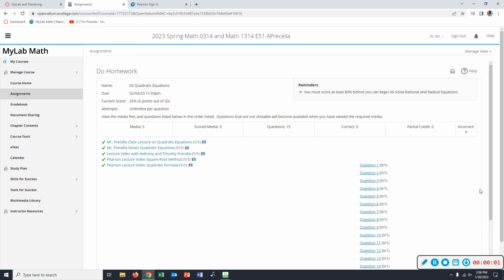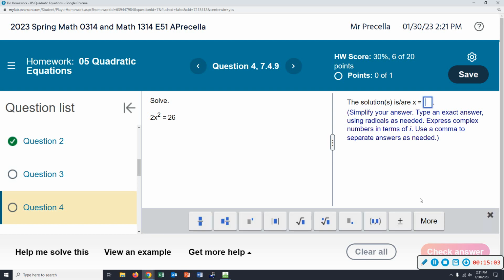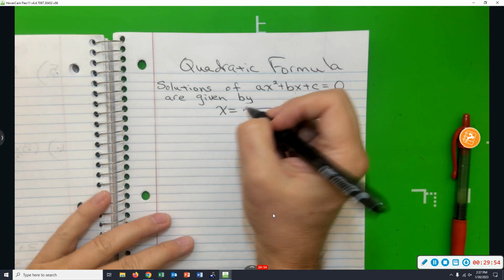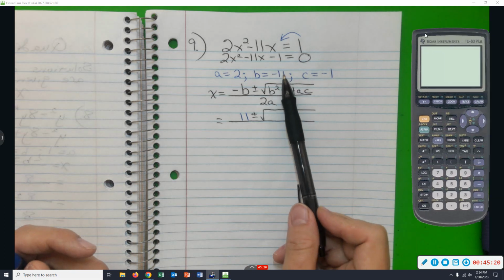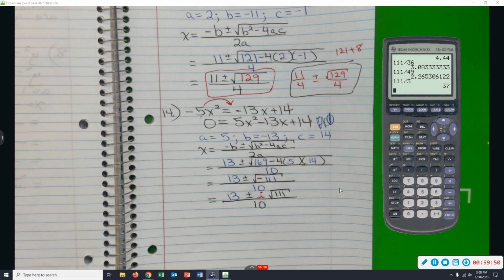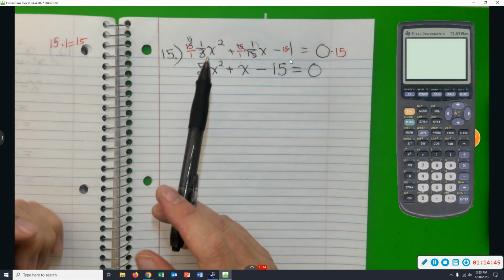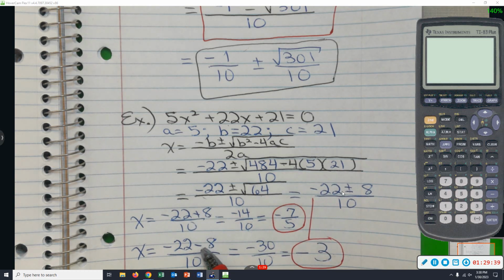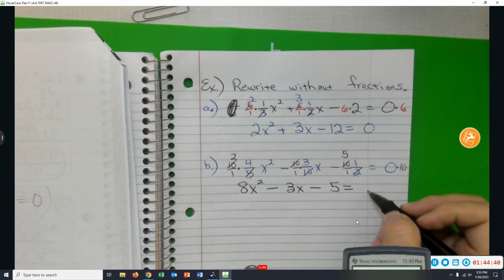20230130 Quadratic equations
Mr. Precella solves quadratic equations with his class.